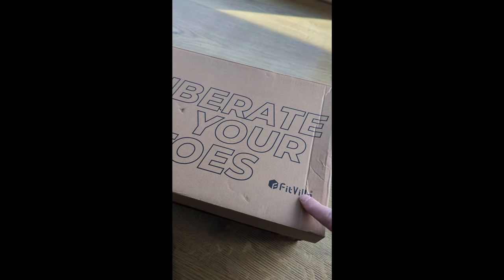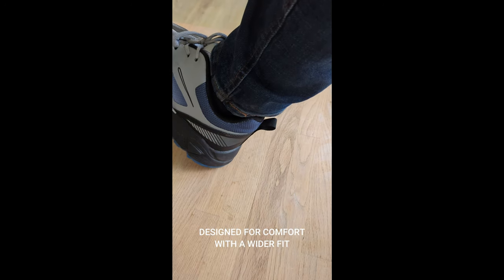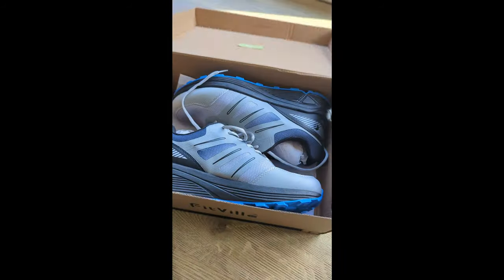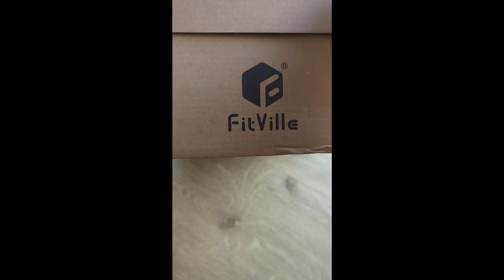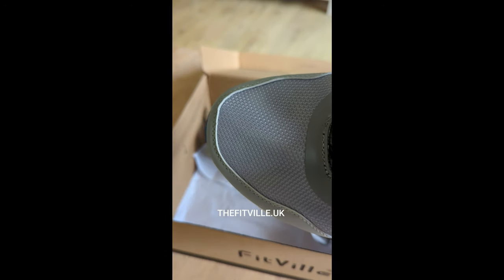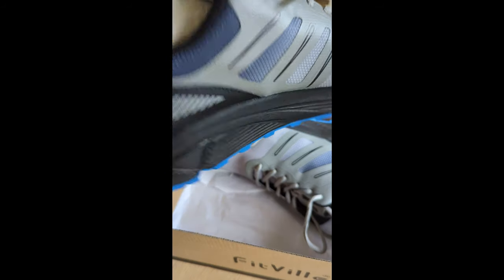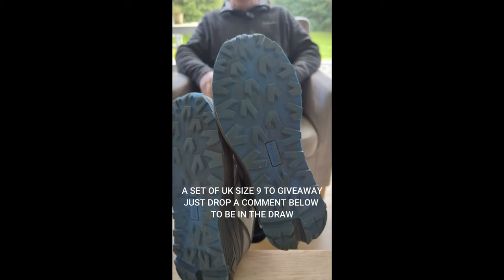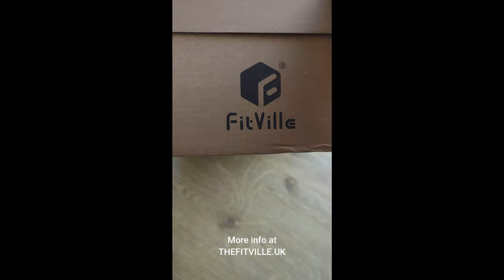WIN A Set Of Fitville Trail Runner Shoes | Giveaway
Are you a size 9 or 10 UK shoe size? They fit pretty large so I would say they better suit size 9.5 - 10 UK feet despite being officially size 9 UK.

I'll draw a name out the hat on Sunday the 31st March. Have a great weekend folks.